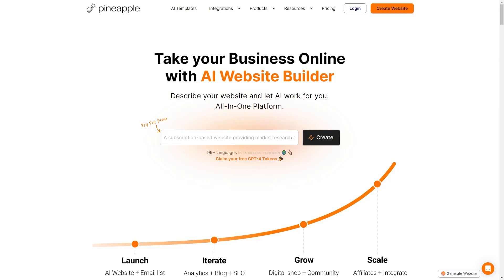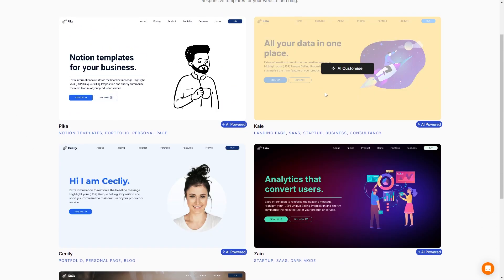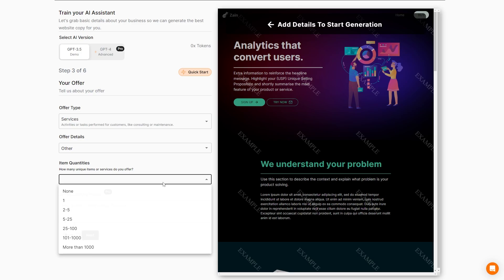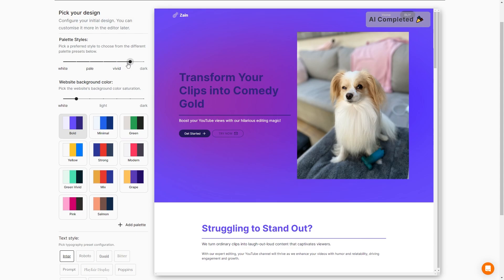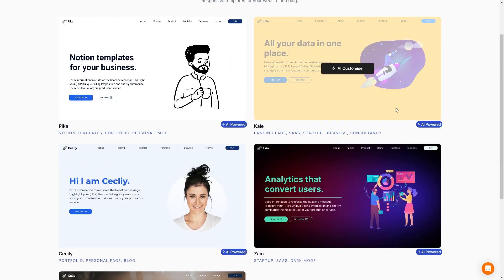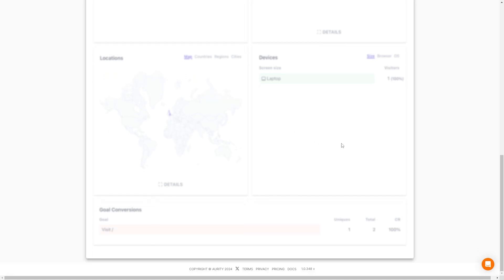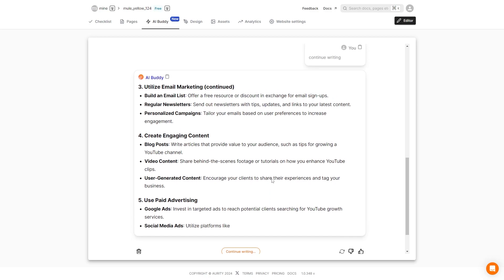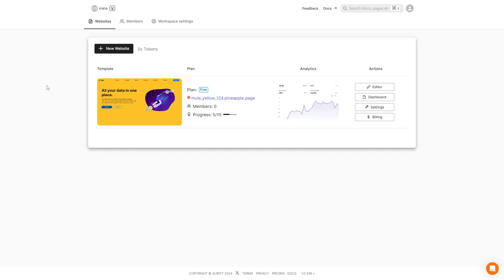Pineapple Builder Review: Take Your Business Online with AI Website Builder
We gave this software a 4.5 star rating.

🔥Learn my exact strategies and techniques for building Faceless YouTube channels just like LearnWire to profit over $100K per year from each channel.